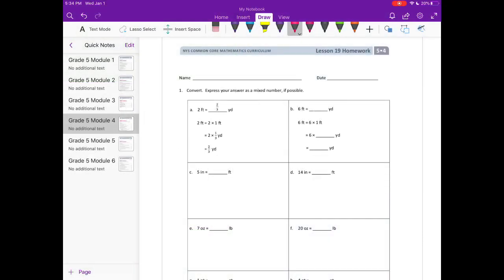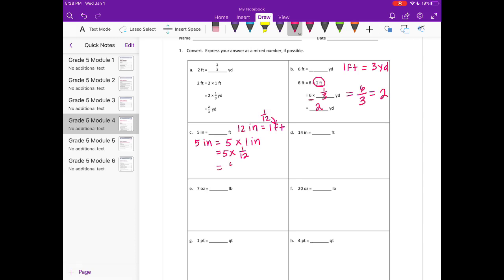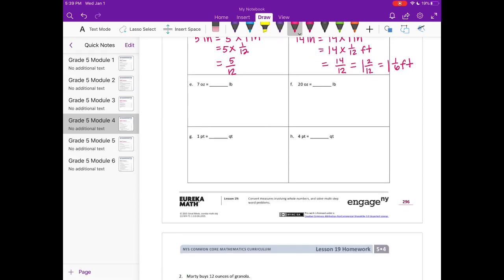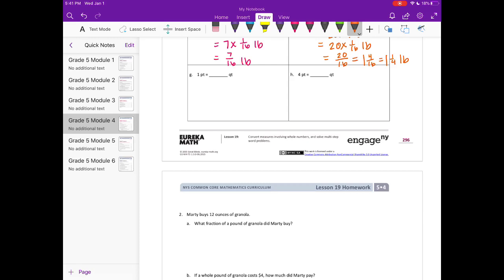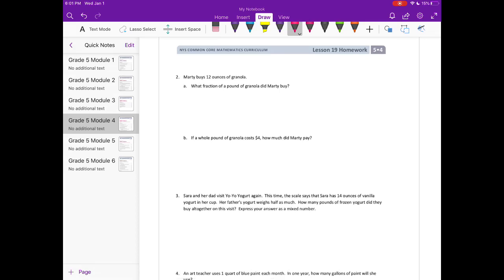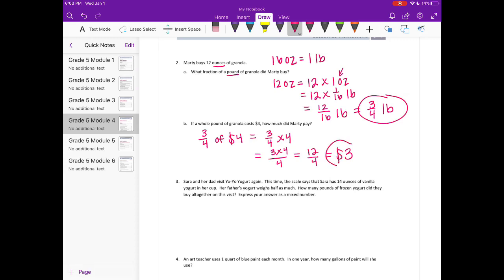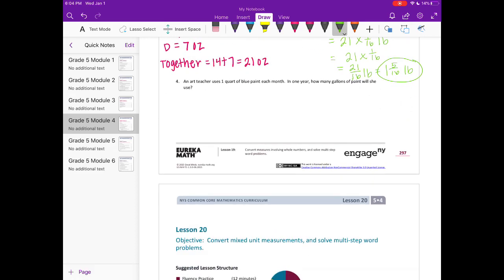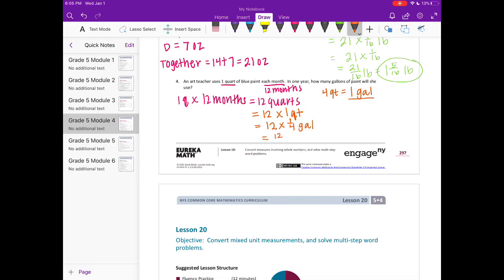Engage NY // Eureka Math Grade 5 Module 4 Lesson 19 Homework